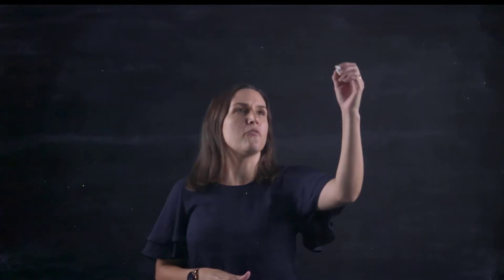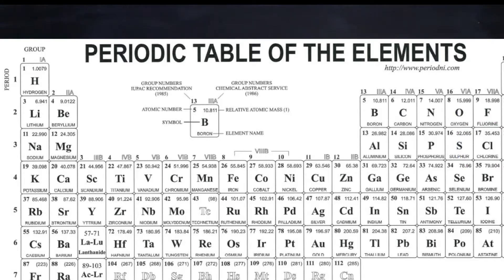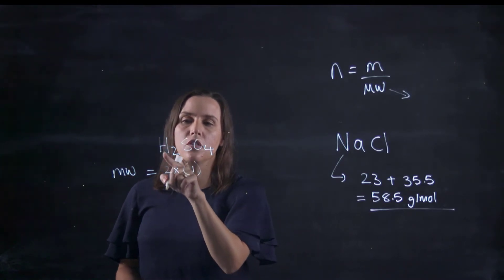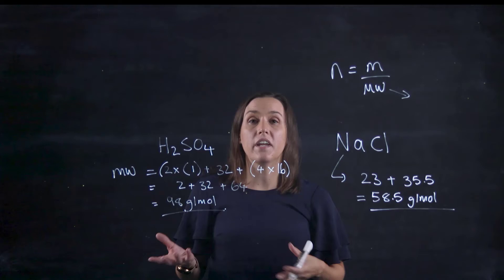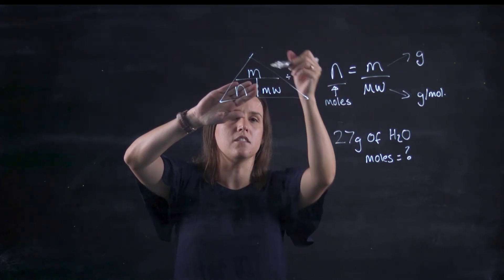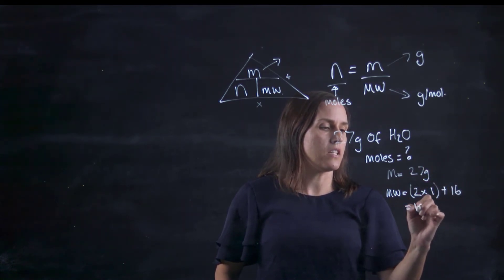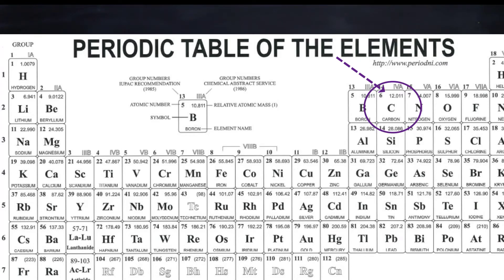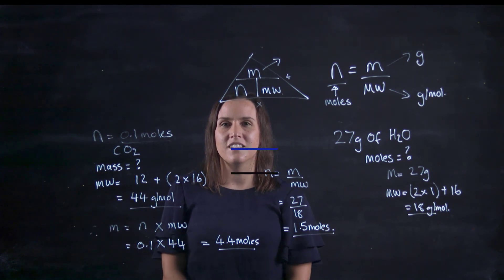Calculating molar mass (molecular weight) and the number of moles from grams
This lightboard video goes through how to calculate the molecular weight (or molar mass) and then looks at how to convert between mass (in grams) and the number of moles. Worked examples are used.